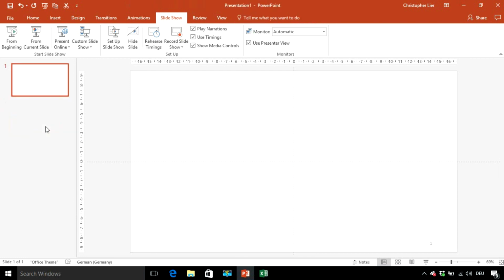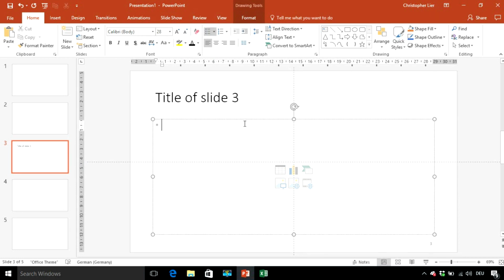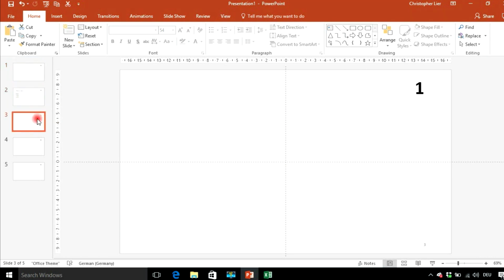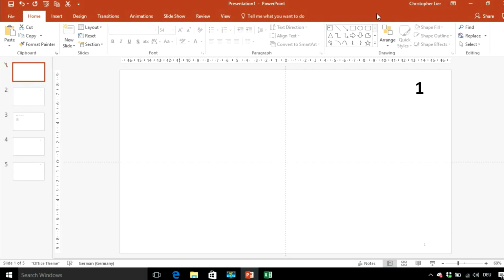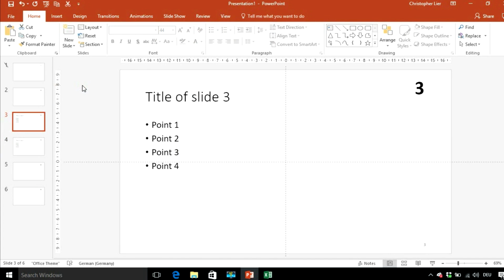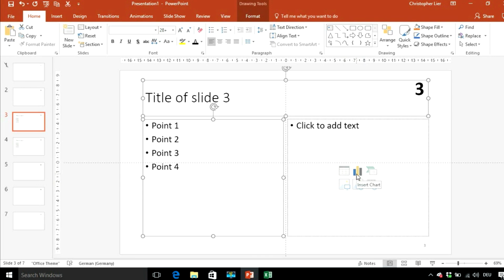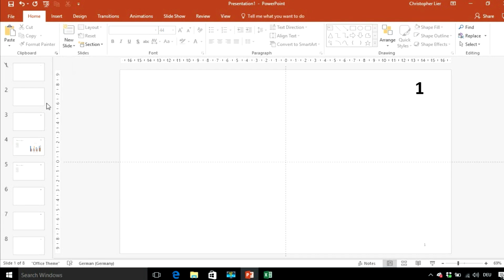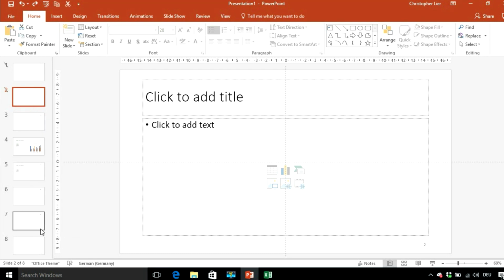PowerPoint Tutorial - Basic slide functions of PowerPoint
Powerpoint tutorial

This PowerPoint tutorial presents the basic slide functions to you. The video lecture is covering the contents of inserting slides, positioning slides, hide/ delete slide, duplicating slides, copy/ slides as well as basic layout formatting options. In this PowerPoint tutorial we will look at the most basic functions to give Powerpoint beginners the best learning experience to get started with the program. The PowerPoint tutorial video lecture is part of the PowerPoint Master Course.

The Powerpoint Master is a high quality video course and teaches you the skills, knowledge and tricks that you need to know in order to become proficient with the program. This course is suitable for anyone who wants to enhance their PowerPoint skills to a high standard, e.g. Students, Young Professionals,  Creative People, Employees as well as Self-Employed.

This PowerPoint tutorial is part of the Module 2 in the Powerpoint Master which is addressing the area of PowerPointBasics. Beginners in PowerPoint will strongly benefit from this course and will quickly become skilled in the program because this course is built in a very logical and easy-to-follow structure.

For all Beginner in PowerPoint and anyone who wants to become a master with PowerPoint, click the link below now and start today.

Click the link below now to reserve our FREE Powerpoint Master Course for download: